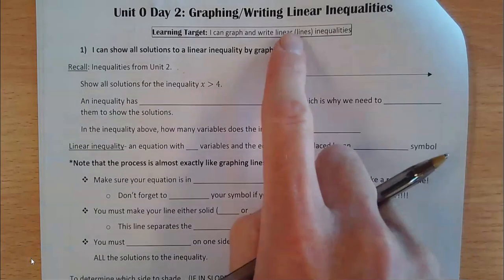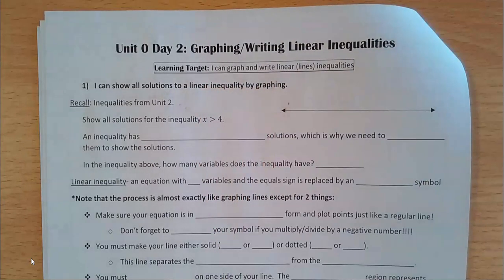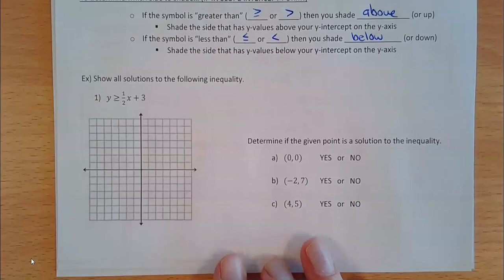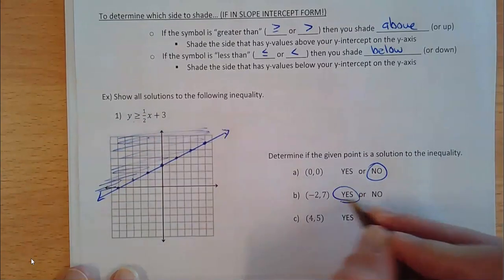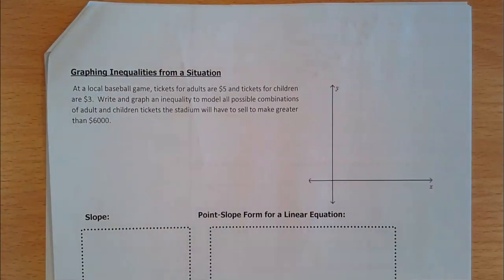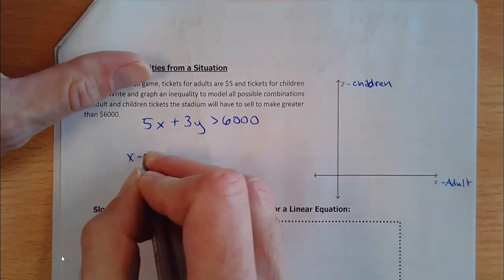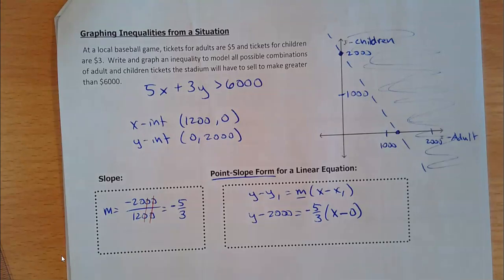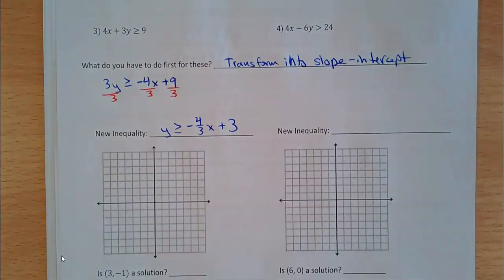Algebra 2A Unit 0 Day 2